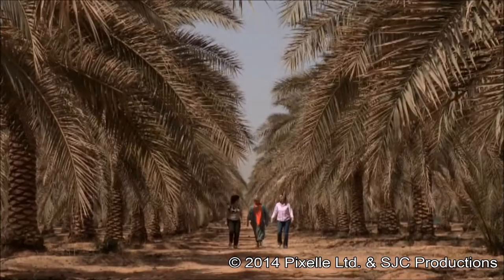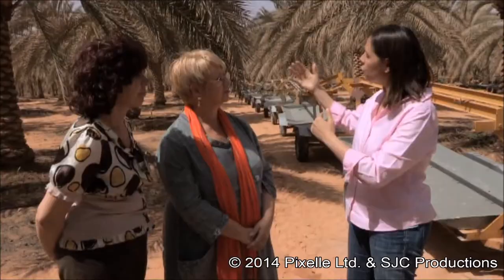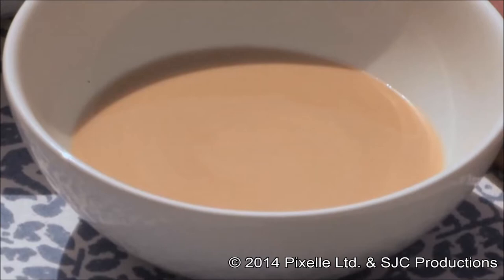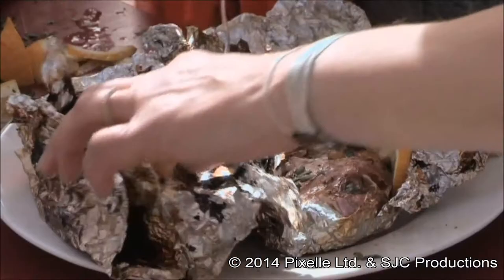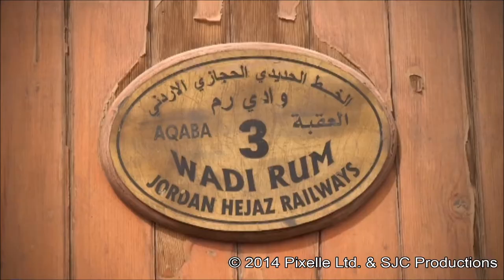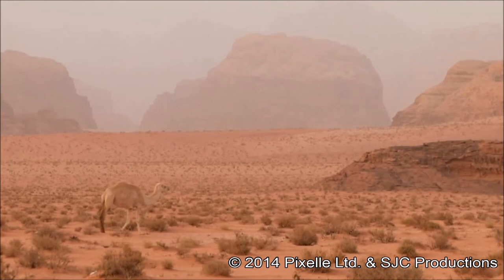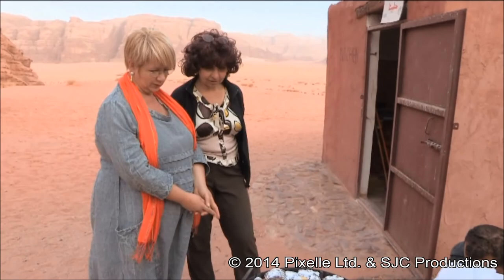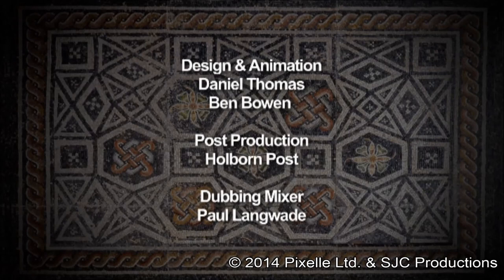Sophie Grigson in Jordan - Episode 6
A Date With a Fish

Sophie Grigson and Hanan Samara search out more locations associated with T. E. Lawrence in Ma'an. Here they visit the ancient Hajj fortress, the old railway famous from the David Lean movie and one of Jordan's most famous date estates, Al-Baraka, a family run estate which boasts of some of the best varieties of dates. After cooking there a magnificent date-based meal, the intrepid duo head further south to the deep desert, the area known as Wadi Rum, particularly famous for being the scene of much of Jordan's recent history involving Lawrence of Arabia. Sophie and Hanan meet Salem and his brother who take them on a wild journey through this magical desert kingdom ending in a traditional hole-in-the-ground cooked 'zerb' dinner under the stars.